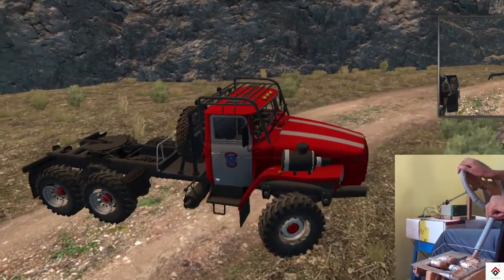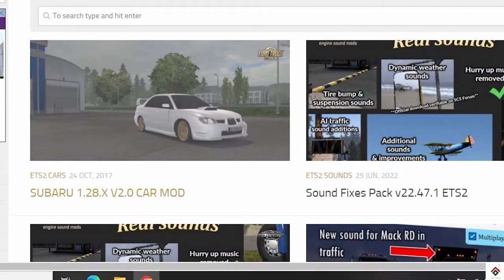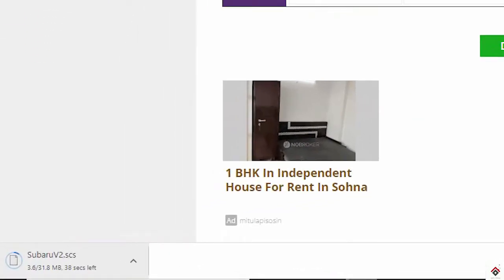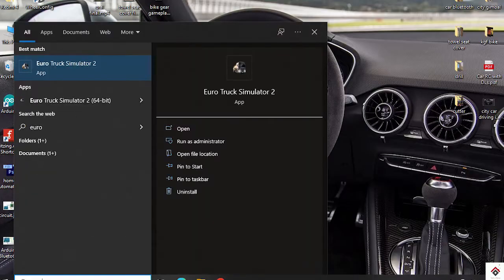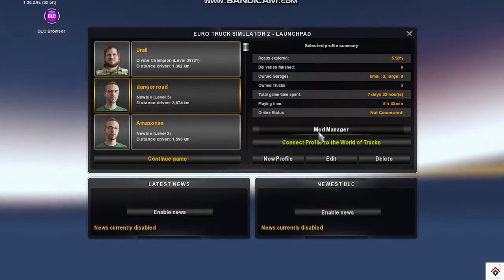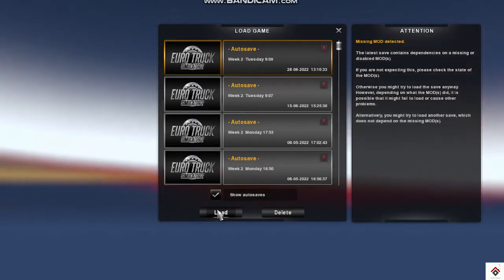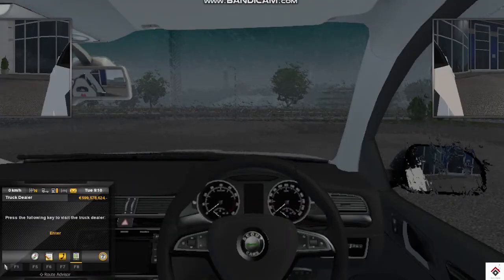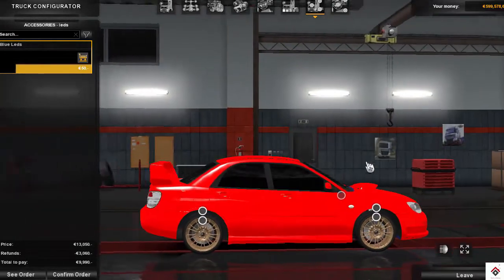How to Download + Install Car mods in Euro Truck Simulator 2 | Add Car, Bus, Truck, Map mods in ETS2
Tutorial links🔻